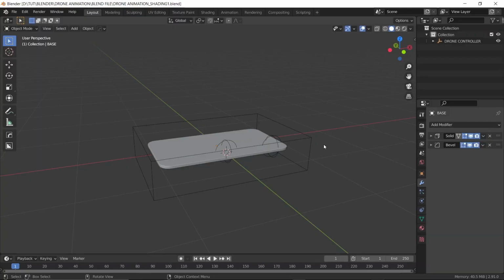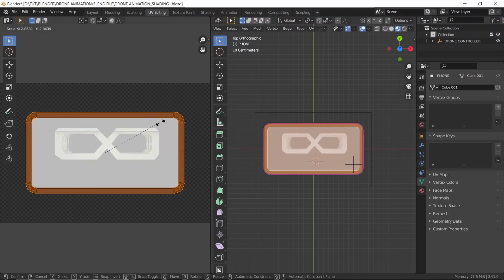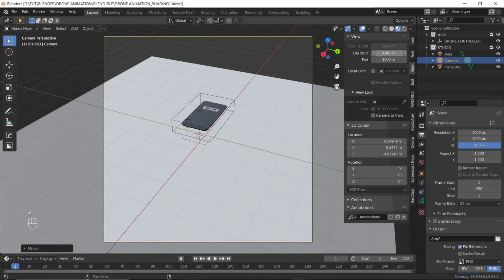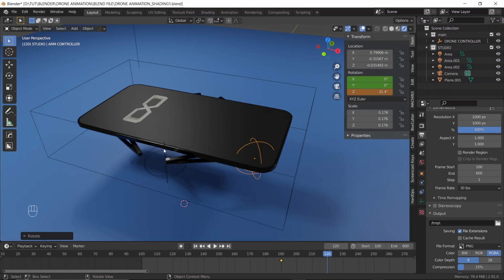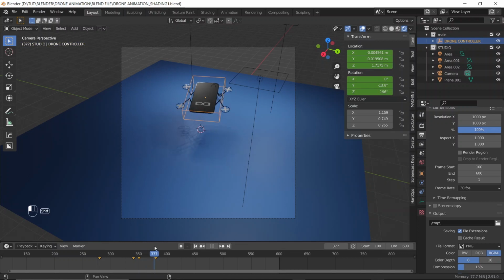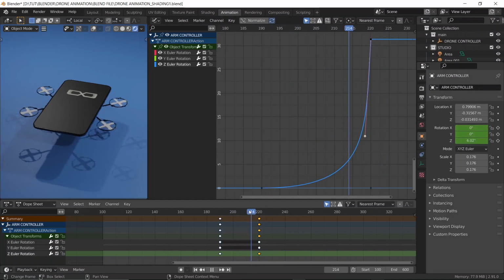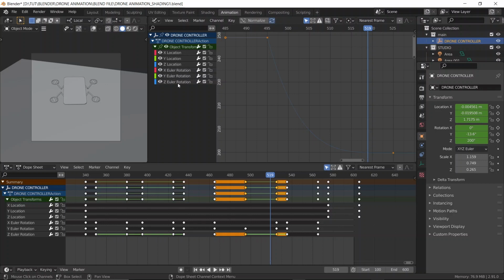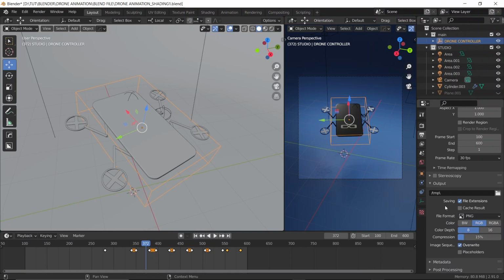Mini Drone Animation In Blender (Part 2) | Shading And Animation | Blender Animation Tutorial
Here's Part 2 of the Mini Drone Animation Tutorial series. We'll be covering shading and animation in this part.

Timestamps:
00:00 Intro
00:51 Shading
21:26 Animation
37:19 The Graph Editor